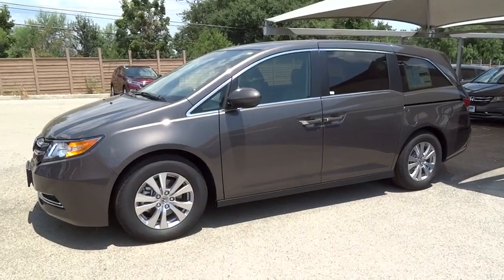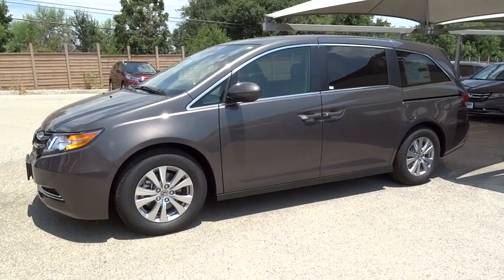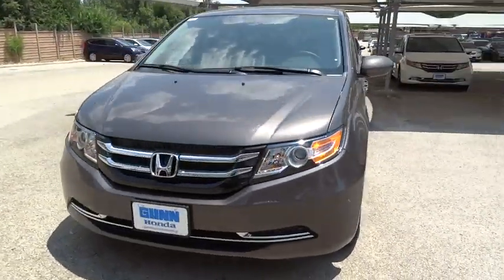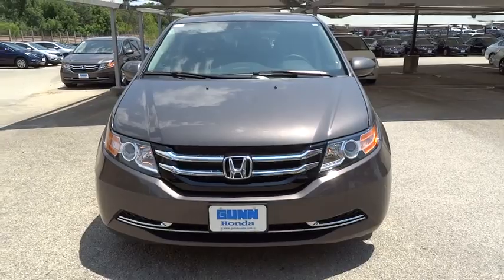2015 Honda Odyssey San Antonio, Austin, Houston, Boerne, Dallas, TX H152996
2015 Honda Odyssey

Gunn Honda
14610 IH-10 W

Safety equipment includes: ABS, Traction control, Curtain airbags, Passenger Airbag, Stability control...Other features include: Leather seats, Bluetooth, Power locks, Power windows, Sunroof...